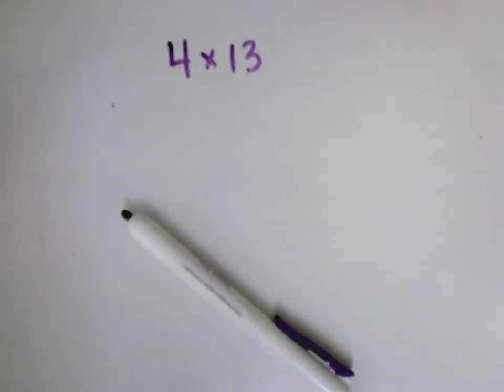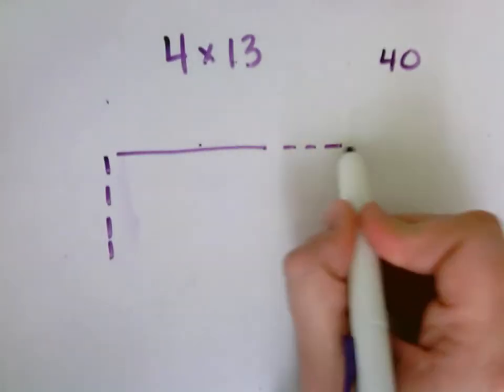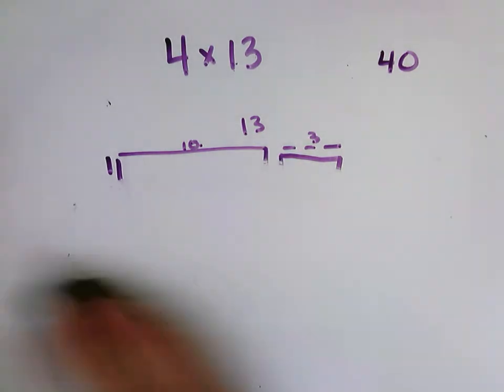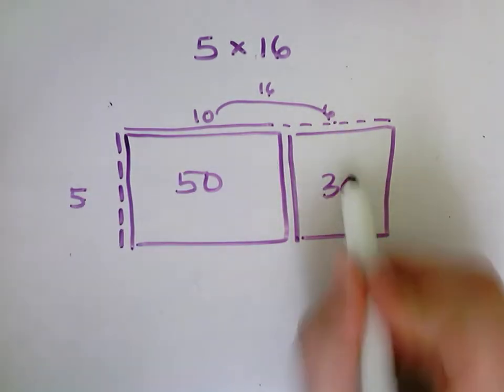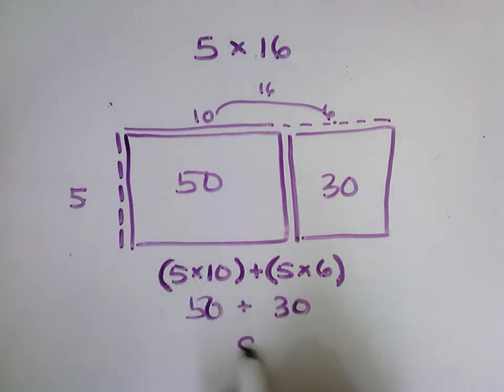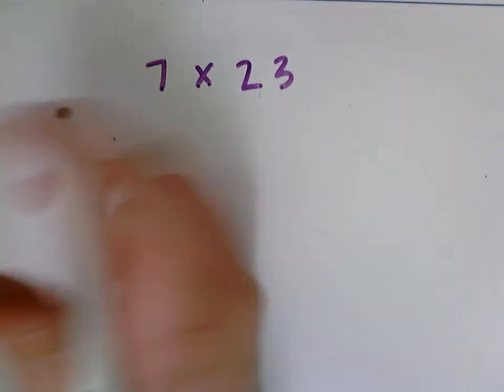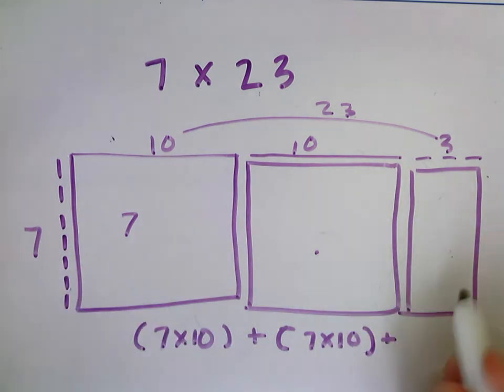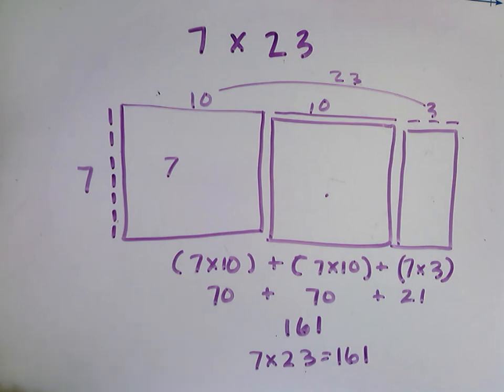Unit 2 Mod 2.2 SB Video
Unit 2 module 2 session 2 video